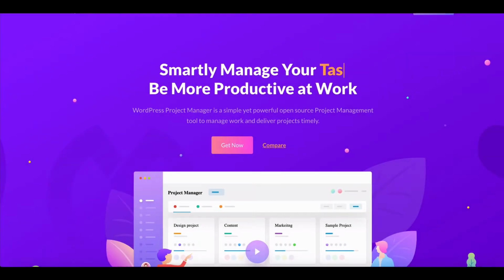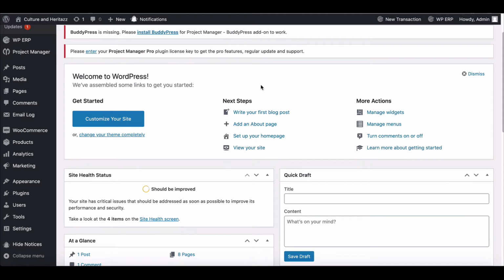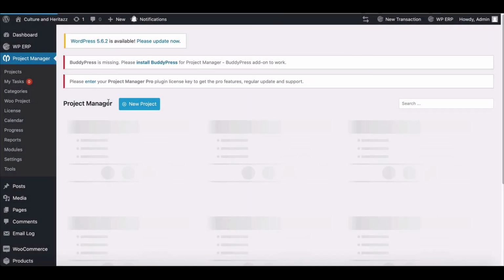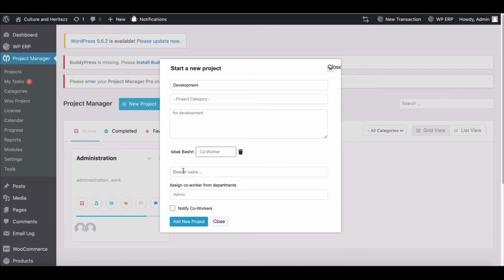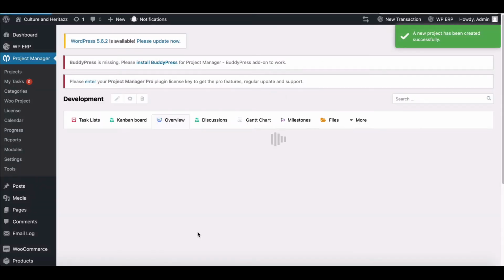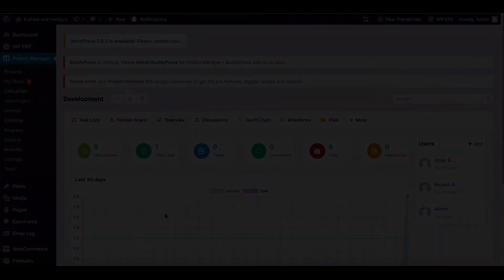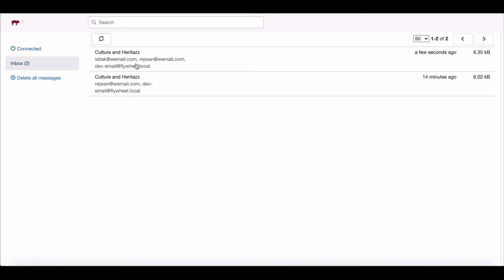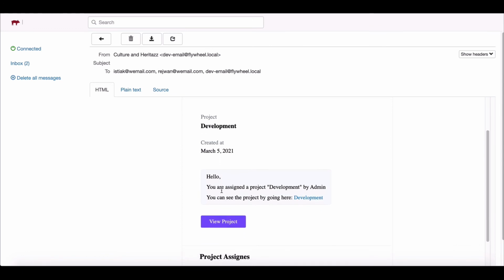Send Email Notification to Employees in WordPress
WP Project Manager Pro introduces email sending feature to your employees right from your WordPress dashboard.

You can send email notifications to your employees in every action of the assigned tasks, To manage your projects and people more effectively

In this video, we show how you can use this feature with ease.